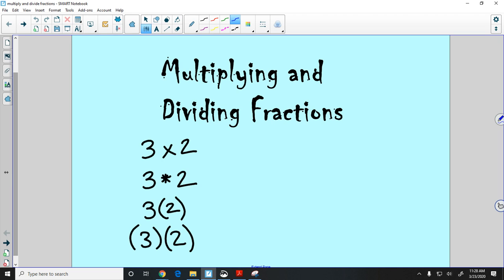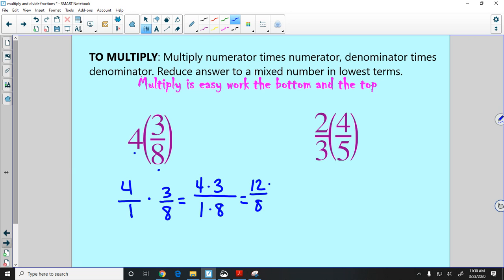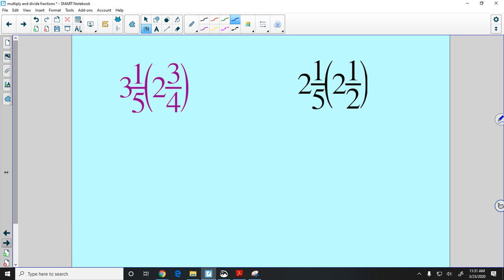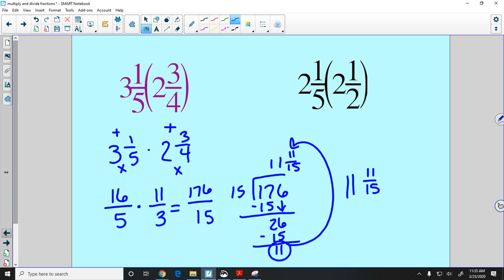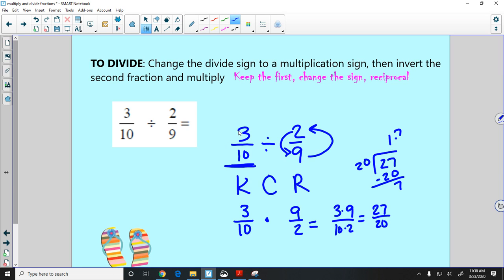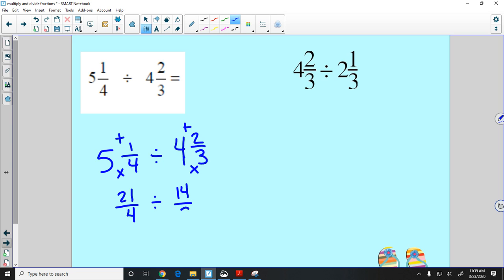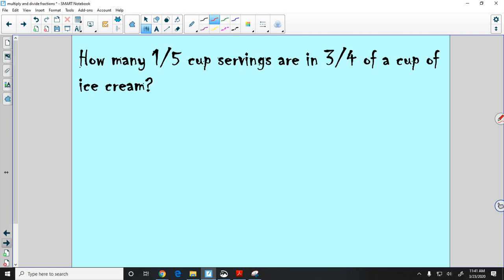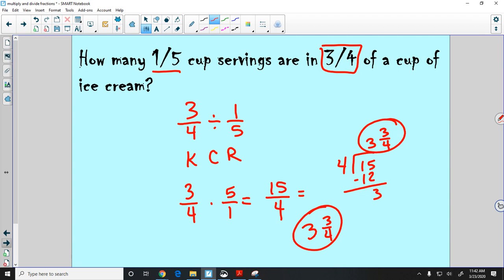Multiplying and Dividing Fractions